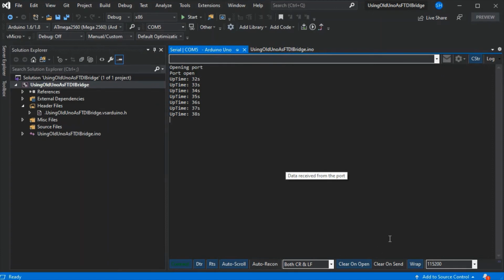Recycle Old Arduino As USB to Serial Adaptor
Need to connect to your embedded Serial via USB but haven't got an adaptor? Use an old Arduino Uno with a wire instead!

If you have an old Uno, you can hack it by removing the main IC (or you may have embedded it in another project), or simply short GND to RST, to disable the IC, meaning you can use the USB to Serial bridge on-board, and link it to another board which doesn't have one.

Simple and effective, and can keep you working while you wait for the correct part to arrive.

Like and Subscribe for more videos about everything Arduino, and take a look through our playlists and other videos to find out what else you are missing out on in your embedded development journey.